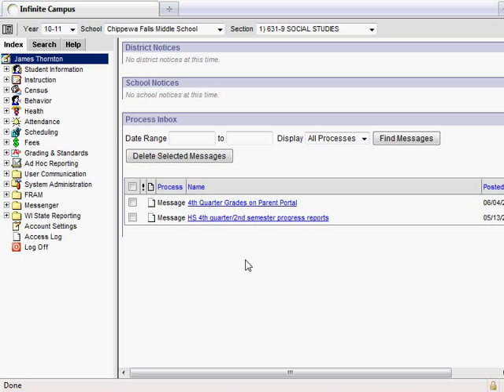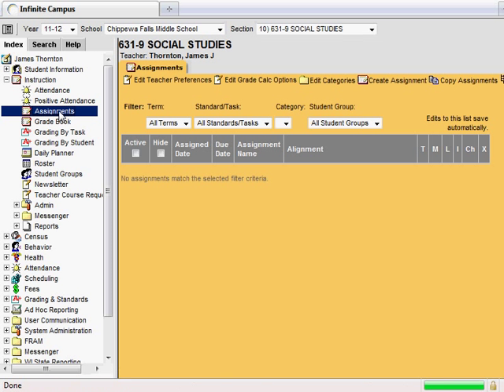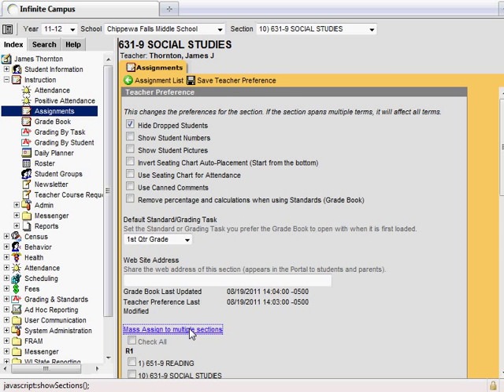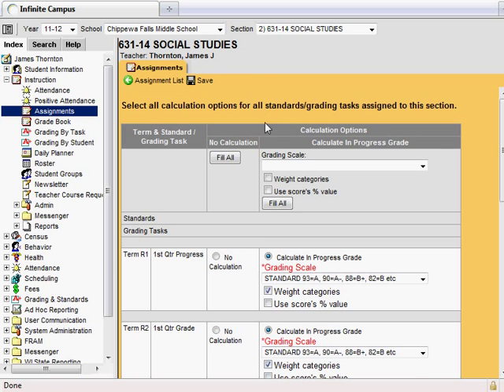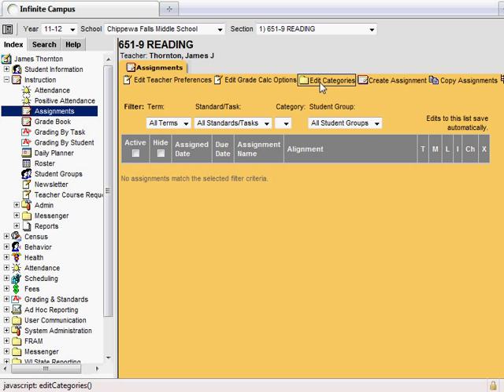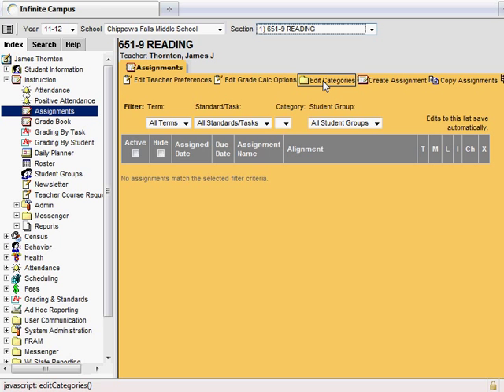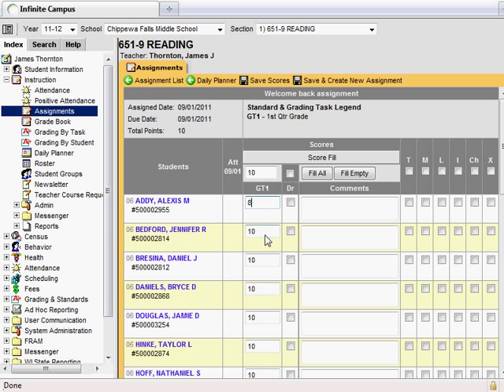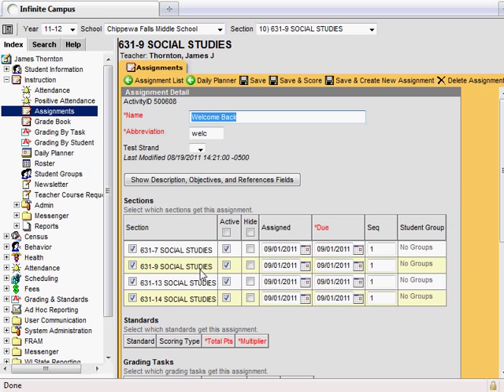Infinite Campus Assignments tool for High School/Middle School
New assignments area of Infinite Campus.